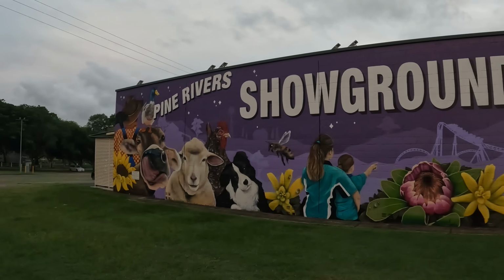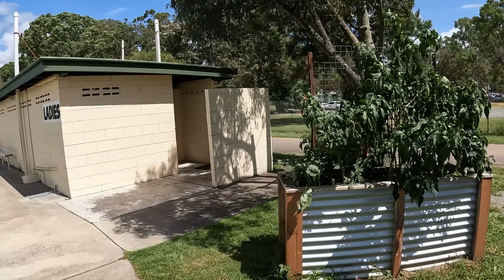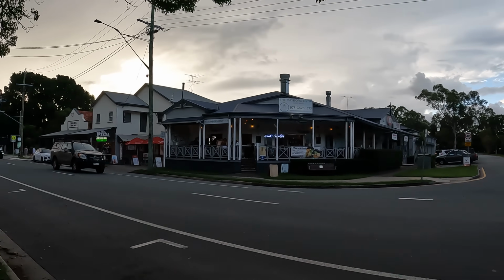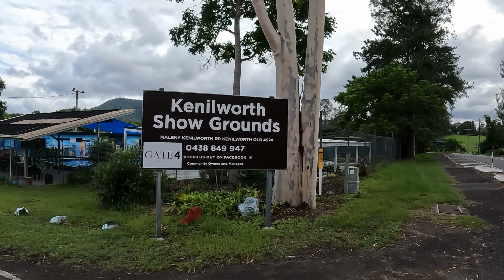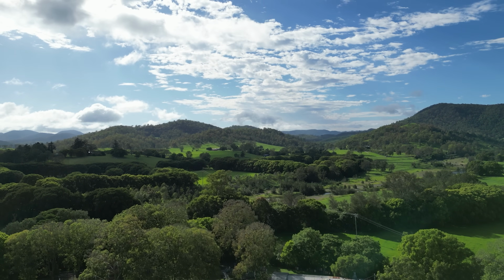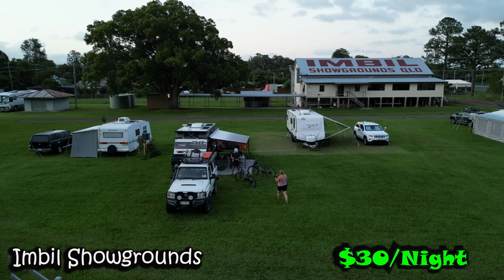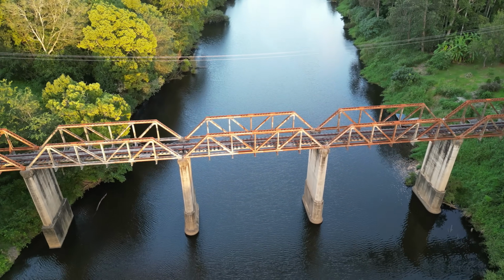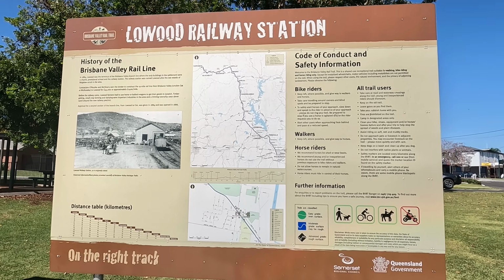SAVE MONEY! Try These SE QLD Showgrounds (Budget-Friendly & Caravan-Ready!)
Looking for a cheaper alternative to caravan parks in South East Queensland?

In this episode, we dive into 5 of the best showground camping spots that are budget-friendly, caravan-ready, and full of character — all for a fraction of the cost of traditional parks.

🛻 Featured Showgrounds:
• Pine Rivers Showgrounds
• Dayboro Showgrounds
• Kenilworth Showgrounds
• Imbil Showgrounds
• Lowood Showgrounds

💰 We share actual prices, amenities, and why these places offer better value for caravanners.

Plus, we give a quick look at 10 more great showgrounds across SE QLD — including Samford, Redcliffe, Ipswich, and Toowoomba.

We support the heart foundation and 10% of our You-tube profits will be donated to the heart foundation.

Cheers Katrina and Cain
76 series cruiser and MDC Caravan AUSRV XL13
Lap of Australia (Filmed April 2025)